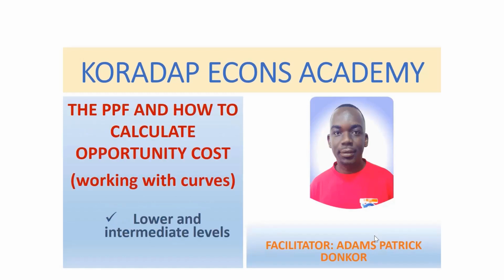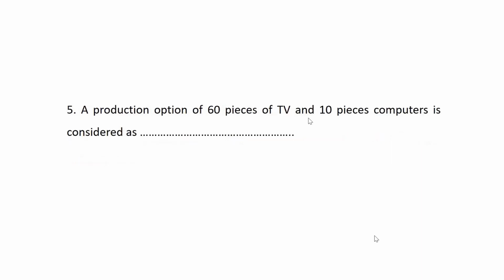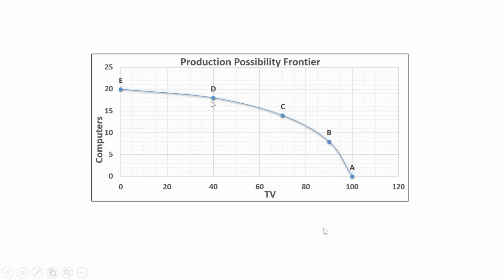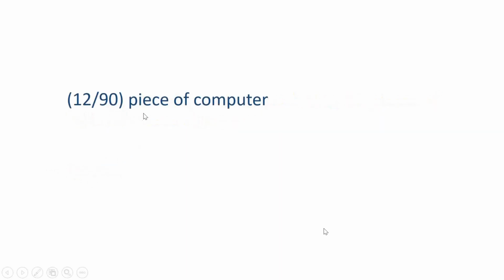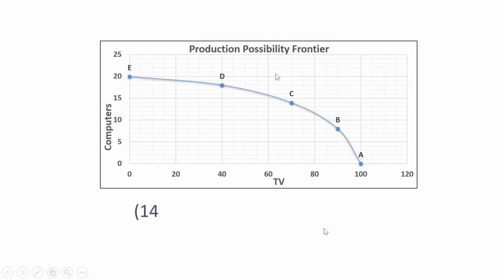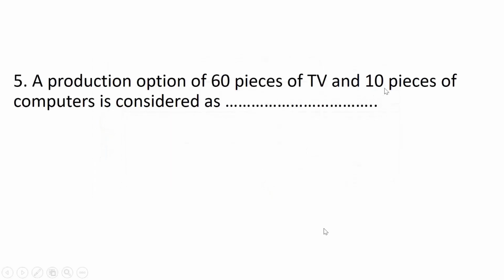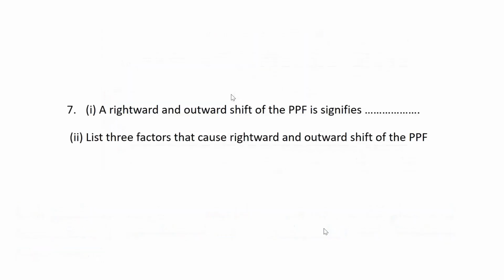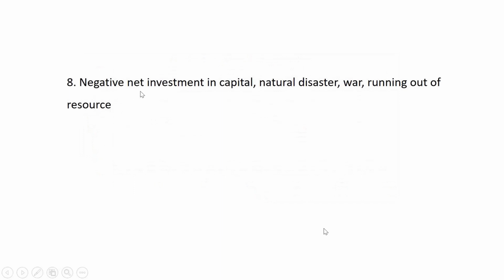PPF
THIS IS LESSON 1 OF 3 ON THE PRODUCTION POSSIBILITY FRONTIER. ATTENTION IS GIVEN TO HOW TO ANSWER QUESTIONS RELATING TO THE PPF WHICH IS PRESENTED ON THE GRAPHS (OR CURVE). DIFFERENT TYPES OF QUESTIONS ON OPPORTUNITY COST, SHIFTS IN THE PPF  (OR ECONOMIC GROWTH) AND FACTORS RESPONSIBLE, AND PRODUCTION EFFICIENCY ARE COVERED.